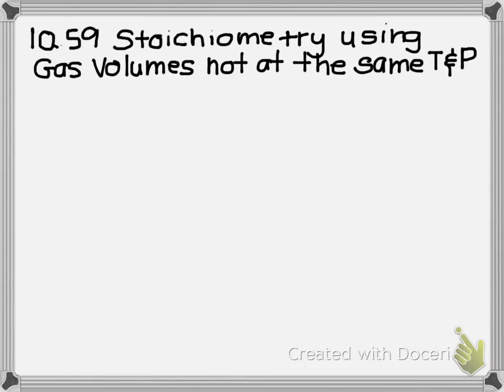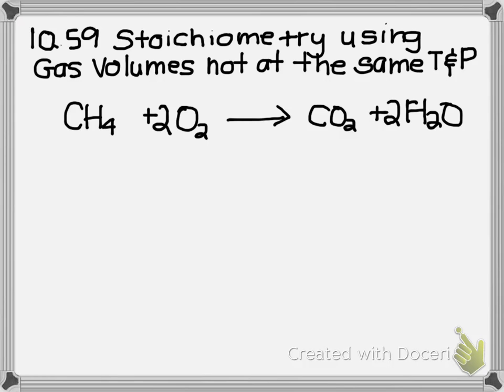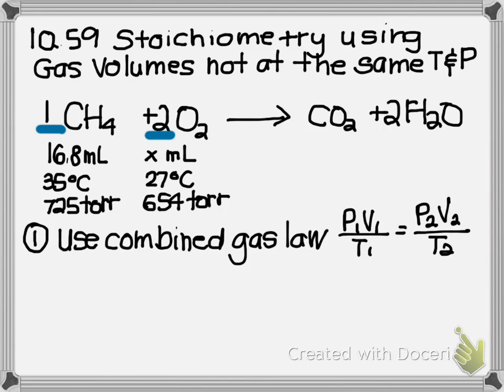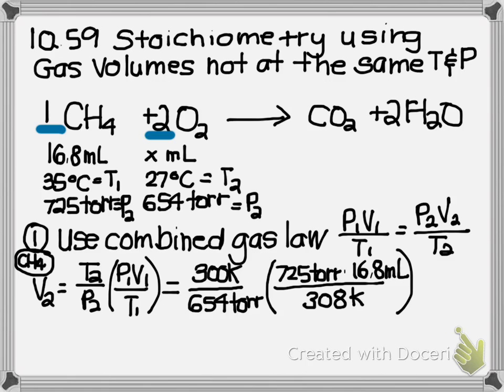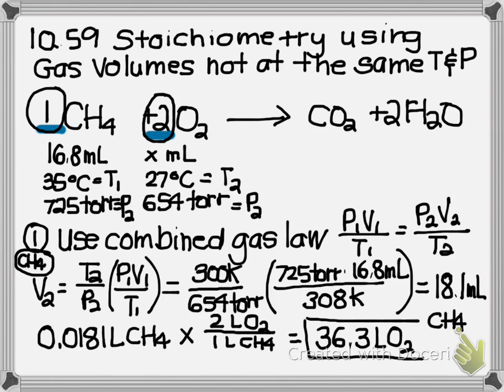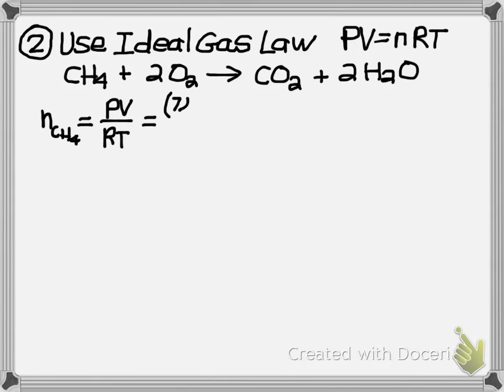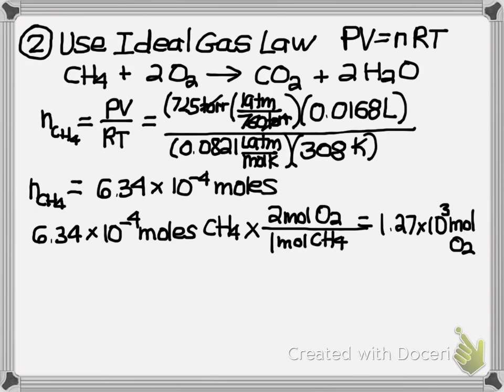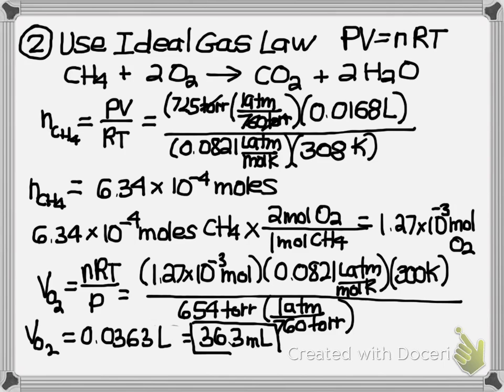CHM 2045 10.59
This video screencast was created with Doceri on an iPad. Doceri is free in the iTunes app store. CHM 2045 Stoichiometry Calculations when gases are not at the same T and P